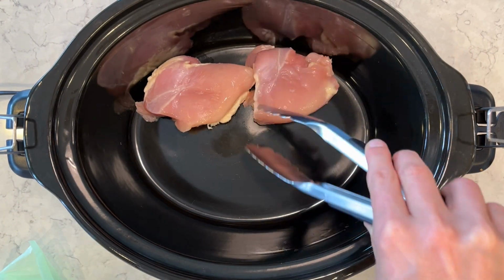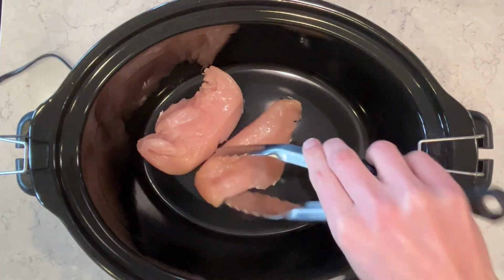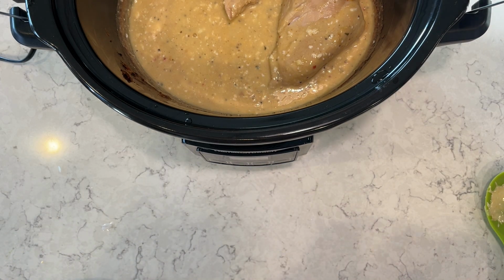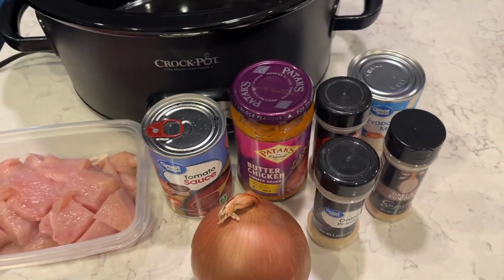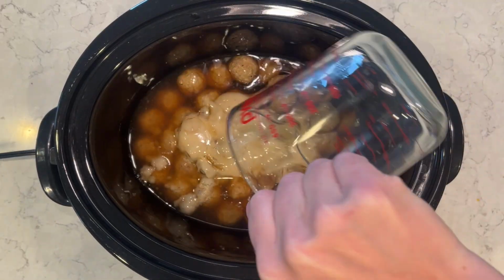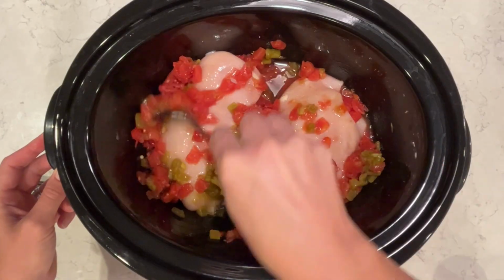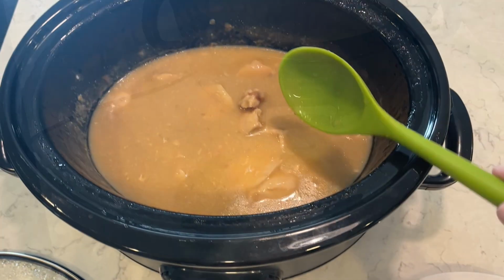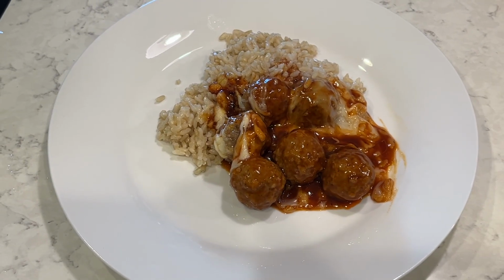50 ⭐Best⭐ SUMMER Crockpot Dump and Go Dinners | Molly Makes it Easy | Marathon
Hi friends!  I hope you enjoy these easy Summer dump and go crockpot recipes.   I absolutely love every recipe and having a yummy meal ready at the end of the day with minimal effort is my favorite.  There is nothing better than coming home to a meal that is all ready to go after a long day, and you do not have to heat up your kitchen with the oven :)  I hope you enjoy!

Chicken Shredder

00:00:35 Lemon Chicken
00:01:57 Parmesan Chicken
00:03:23 Chicken Divan
00:06:42 Chicken Stroganoff
00:08:27 Chicken Teriyaki Rice Bowl
00:10:21 Sweet n Sour Meatballs
00:11:34 Mississippi Chicken
00:12:22 French Onion Meatballs
00:13:22 Protein Pasta Chicken
00:15:37 Shrimp Scampi
00:17:06 Mississippi Meatballs
00:18:05 Chicken Enchilada
00:20:57 Pepper Jelly Pork Loin
00:21:54 Angel Chicken
00:23:22 Ground Turkey Taco Chili
00:24:40 Shredded Chicken Bacon Ranch
00:26:15 Tri Tip Roast
00:27:12 Teriyaki Pineapple Chicken
00:28:15 Pork Loin
00:29:03 Chicken n Stuffing
00:30:23 Baby Back Ribs
00:32:10 Hawaiian Meatballs
00:33:02 Butter Chicken
00:35:30 Marry Me Chicken
00:37:15 Taco Pasta
00:39:02 Pork Chops
00:39:57 Chicken Corn Chowder
00:41:43 Chicken Noodle Soup
00:44:21 Swedish Meatballs
00:45:57 Ground Turkey Sweet Potato Chili
00:47:18 Chicken Fajitas
00:48:24 Crack Chicken
00:50:20 White Chicken Chili
00:52:31 Marry Me Meatballs
00:54:01 Garlic Parmesan Chicken
00:55:27 Chicken Burrito Bowls
00:57:13 Potatoe Cheddar Sausage
00:58:19 Shredded BBQ Chicken
01:00:01 Pot Roast
01:02:00 Pork Loin with Green Beans
01:03:27 Stuffed Peppers
01:05:53 Onion Soup Mix Chicken
01:07:07 Santa Fe Chicken
01:07:57 Orange Chicken
01:09:14 Loaded Cauliflower Soup
01:11:27 Mac n Cheese
01:13:08 Vegetable Soup
01:15:08 Ground Turkey Potato Soup
01:16:47 Enchilada Meatballs

CROCKPOT LINERS